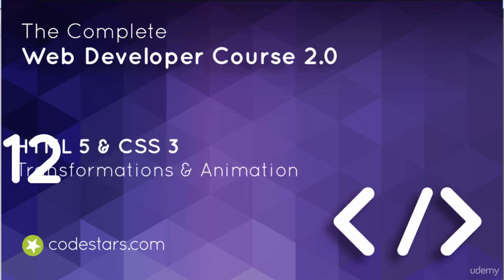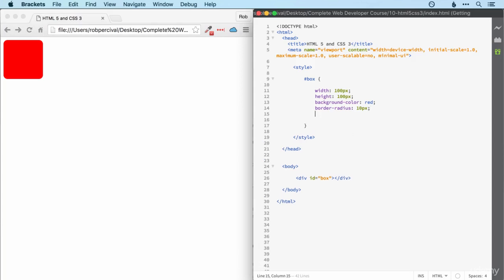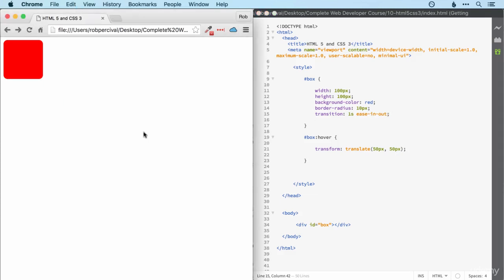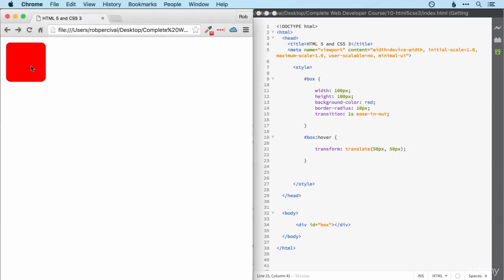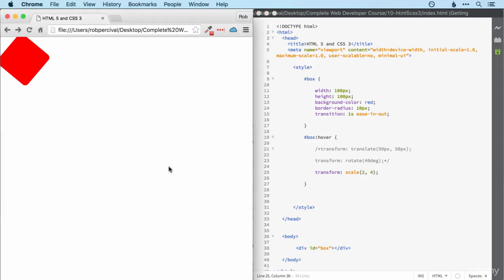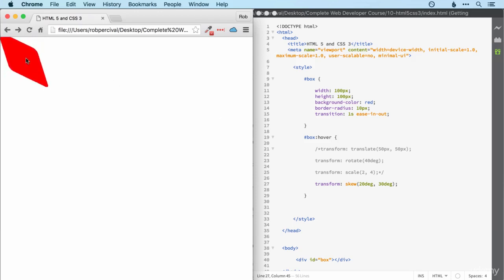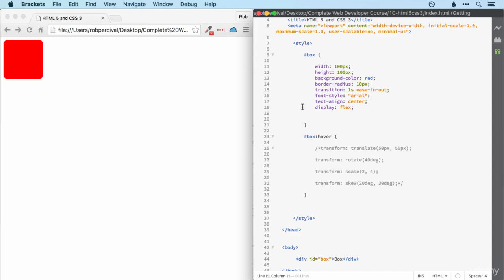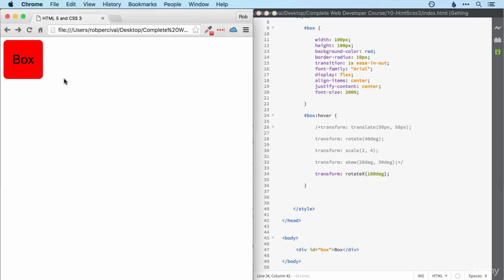136 Transformations & Animations